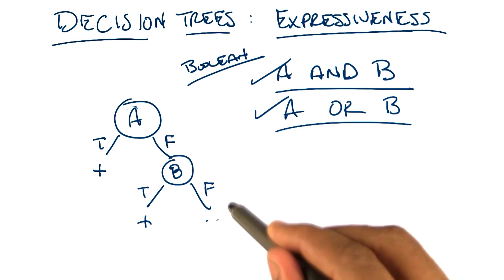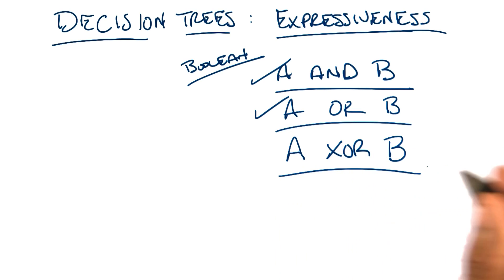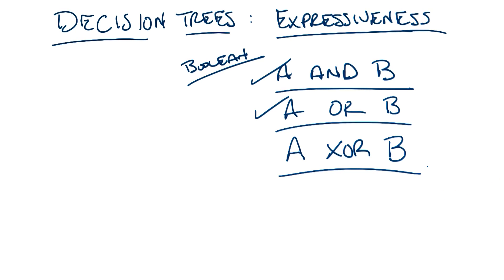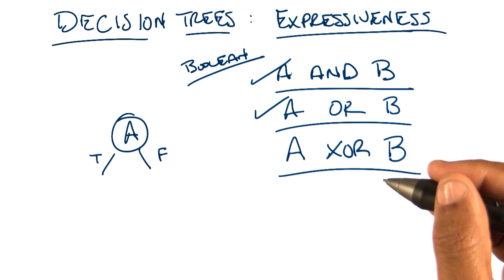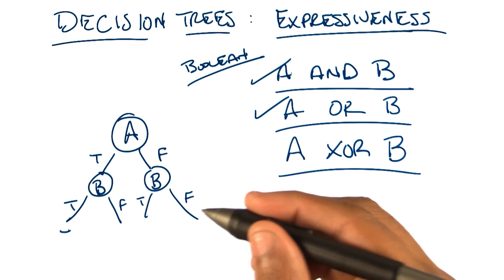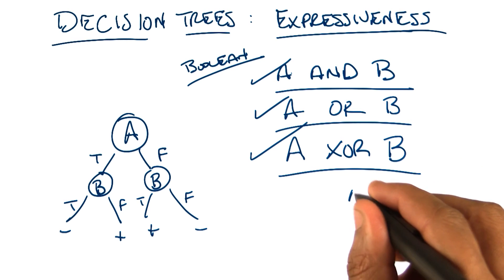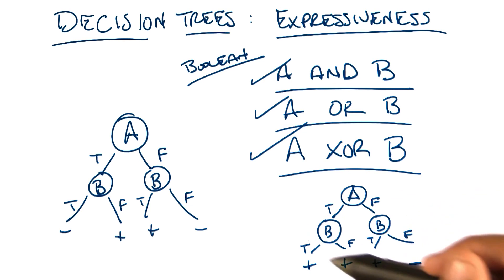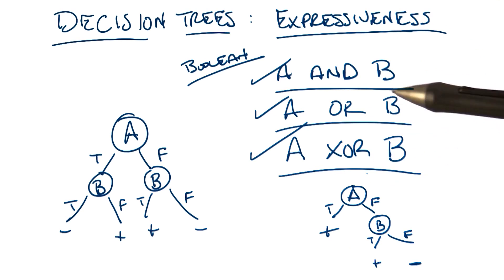Decision Trees Expressiveness XOR - Georgia Tech - Machine Learning